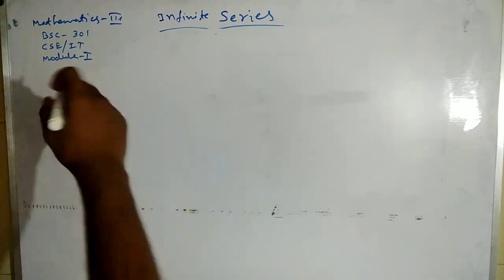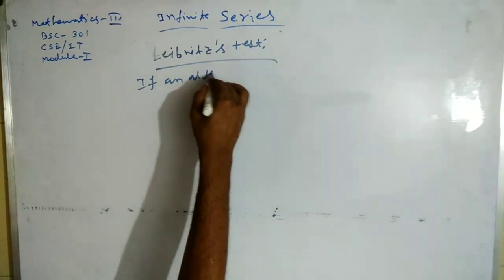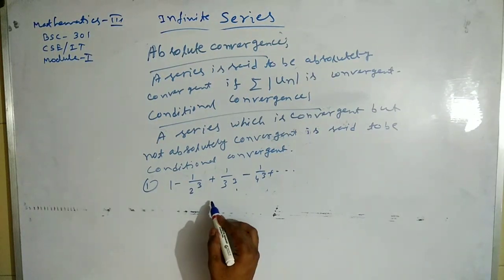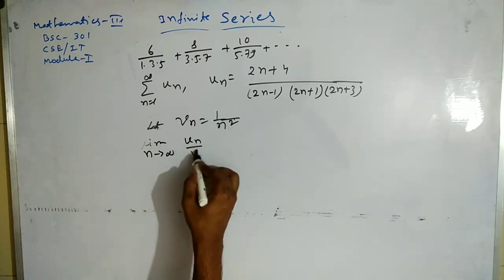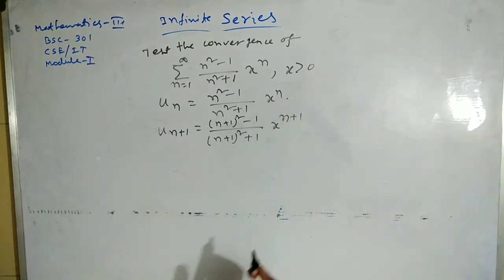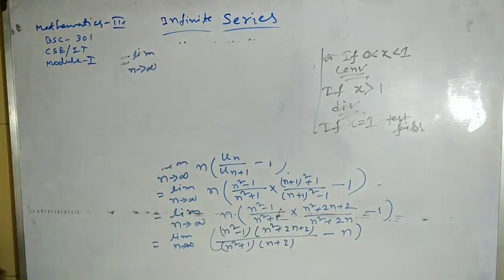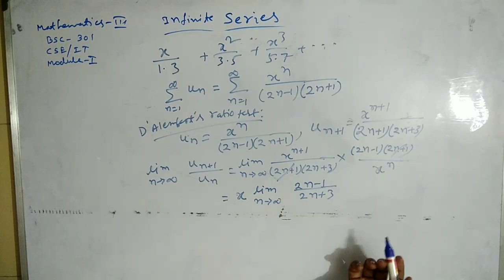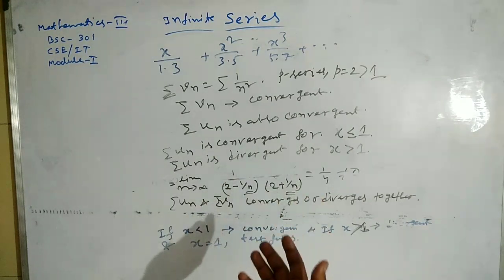Series part 2(L20,M1,BSC301)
This video will give you a brief idea about Series.